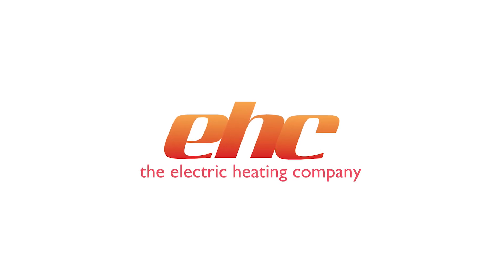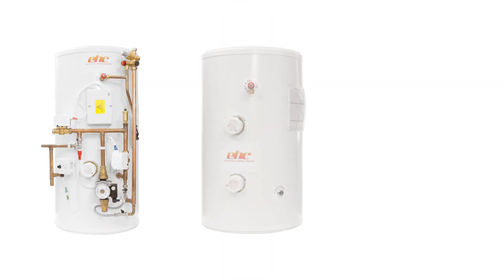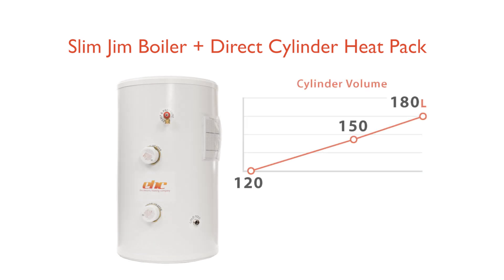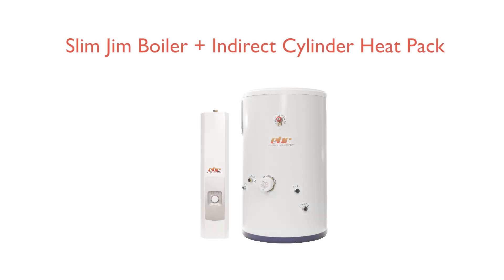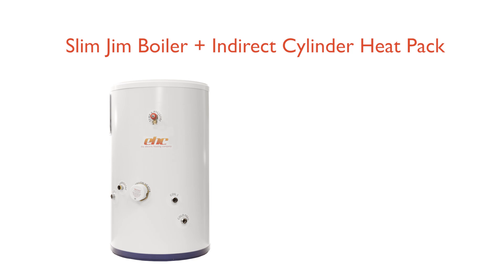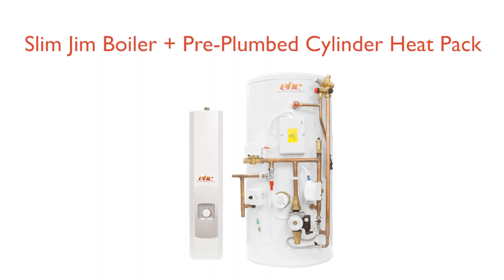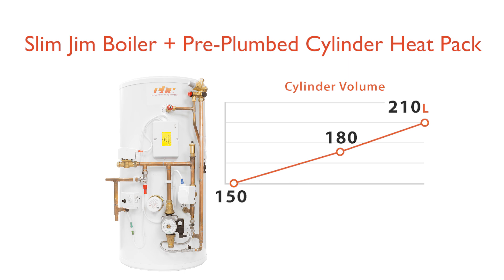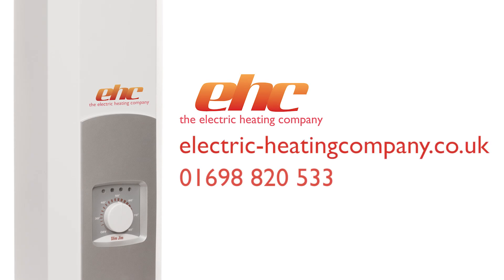SlimJim Electric Boiler + Indirect Cylinder Heat Pack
The Electric Heating Company recognise that “Time is Money” and as such have developed Electric Boiler & Cylinder Heat Packs that incorporate all the necessary components (with the exception of radiators, radiator valves and pipe-work) for a complete Electric Heating & Hot Water system. Electric Boilers are available up to 14.4Kw with Indirect Stainless Steel Unvented Cylinders up to 300 litres capacity.

Guarantee – 2 Years Boiler / 15 Years Cylinder